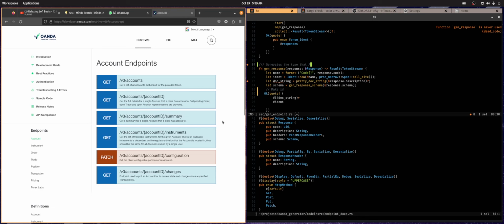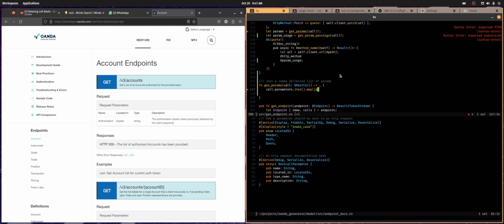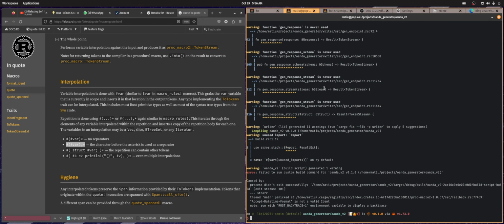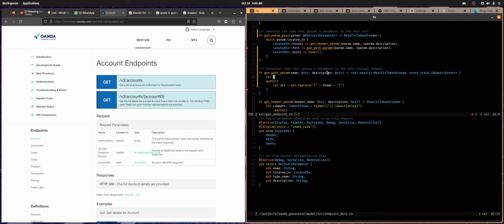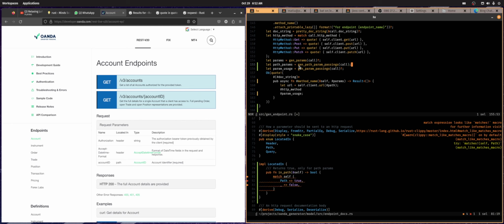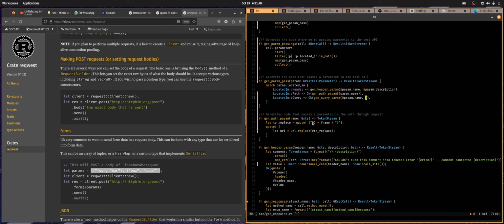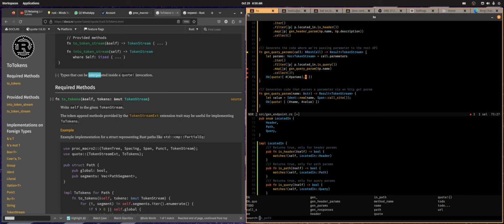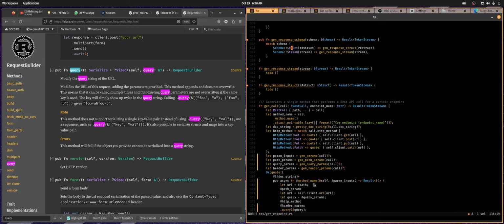Rust Code Generation - adding http params to the oanda api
Working on code that scrapes the Oanda forex trading api web documentation, converts it into yaml, then generates a rust client out of it.

In this session we get Rest API parameters working.

It's basically live coding except it's not streamed. It has some nice jazz background music.